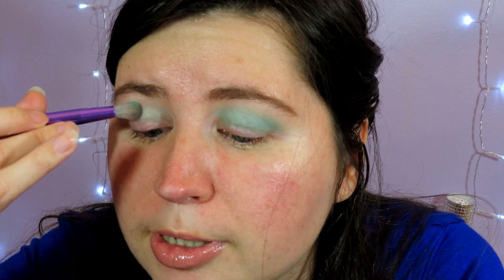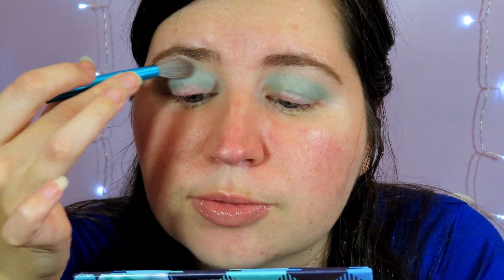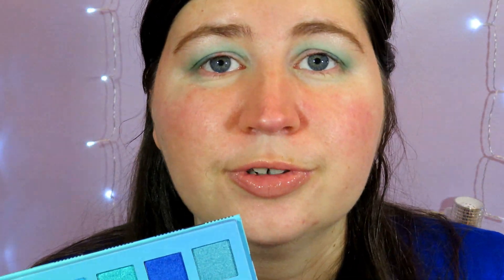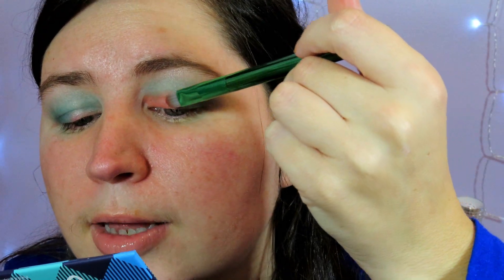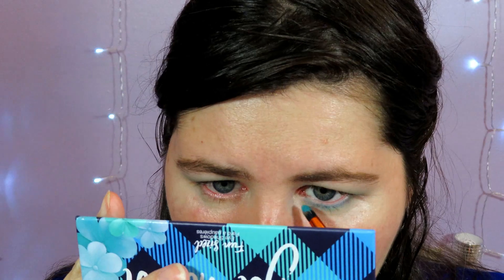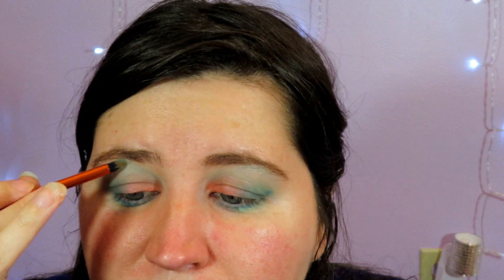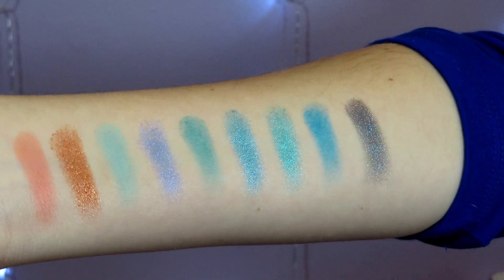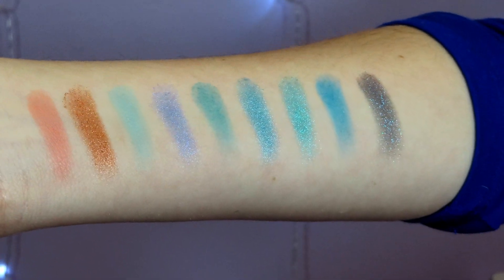Violet Voss Forget Me Not Eyeshadow Palette Looks, Review, Swatches, Tuturial | Jessica Simons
Violet Voss Forget Me Not Eyeshadow Palette Review, Swatches, Tuturial | Jessica Simons
HI, My name is Jessica Simons and I love make up and clothes. On my channel, I want to share that passion with you through subscription unboxings, hauls, makeup tutorials, declutters, decor, cleaning, organizing, first impressions, makeup reviews, swatches and the occasional lifestyle video. If it has to do with makeup or fashion it will be on my channel.